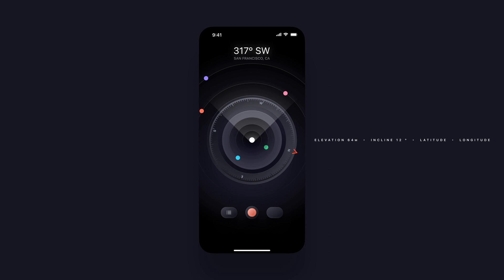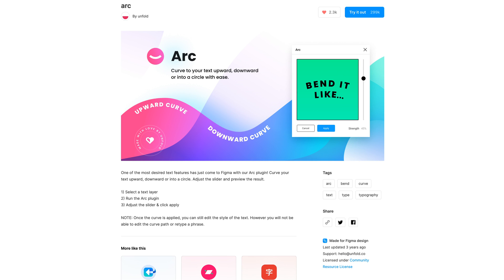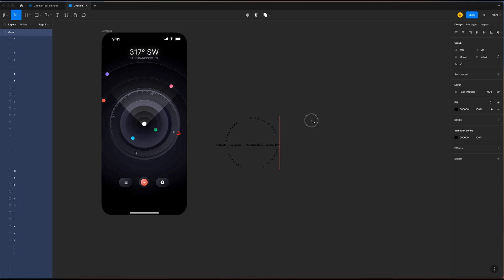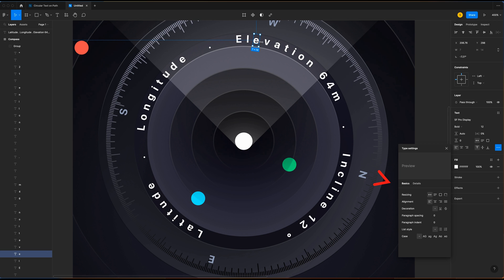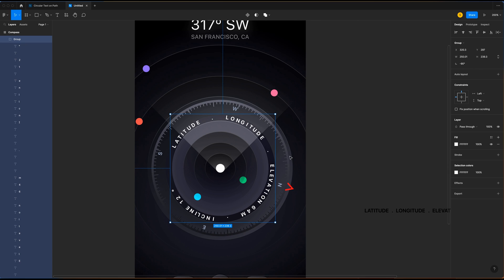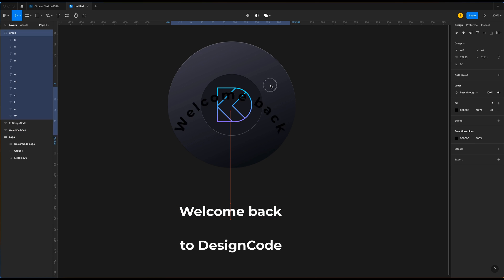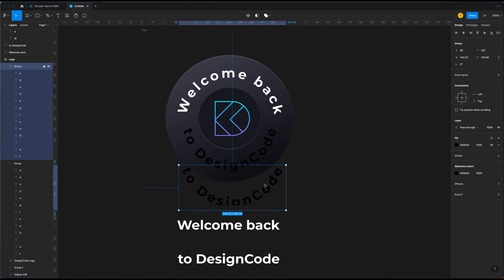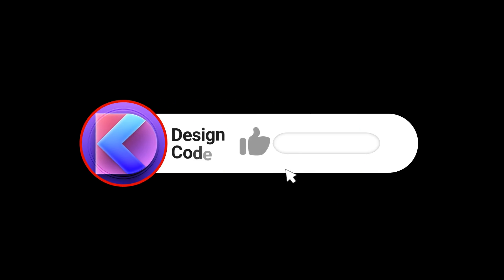Circular Text Design in Figma - Short Tutorial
Create a circular text on path using ARC plugin in Figma